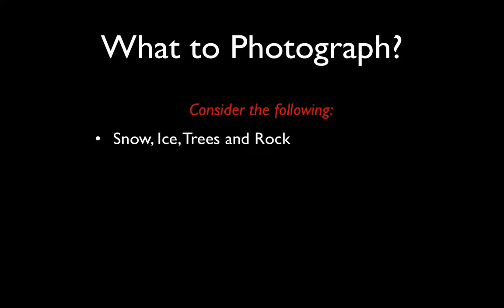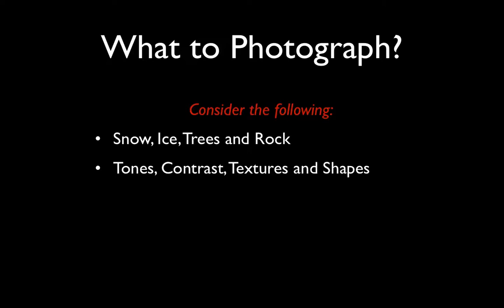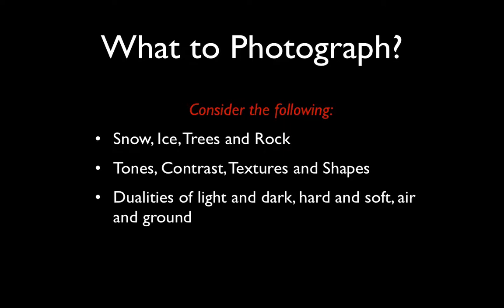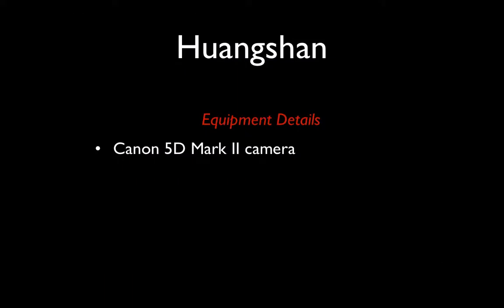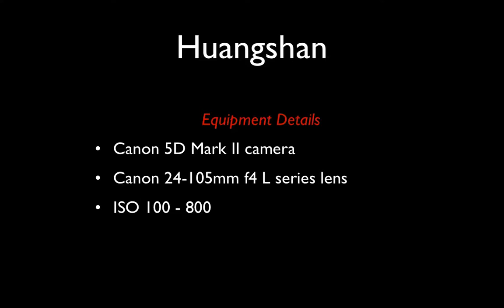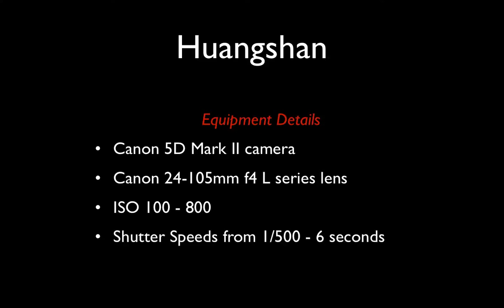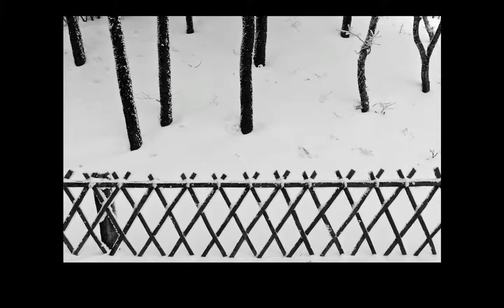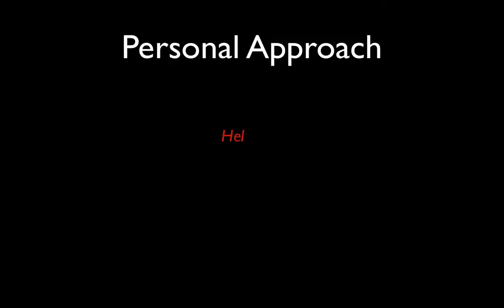How to Photograph Your Journey_Huangshan_China.mov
Here's a range of tips and techniques for approaching your photography on Huangshan or Yellow Mountain in Eastern China. A most beautiful location for landscape photography in both color and black and white, watch this presentation to learn about how to explore narrative, metaphor and abstraction to produce your own individual photography portfolio.

I will be leading a Photography Tour to China in January 2012, this presentation illustrates one of the places visited on the tour and gives an indication of the opportunities that await you.